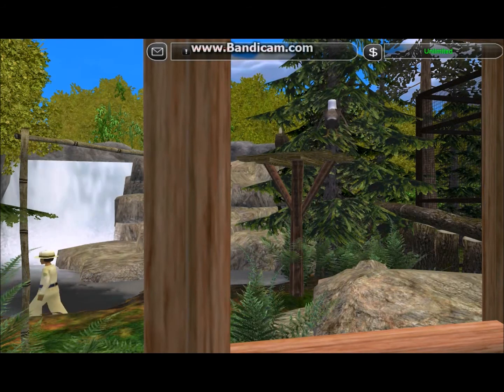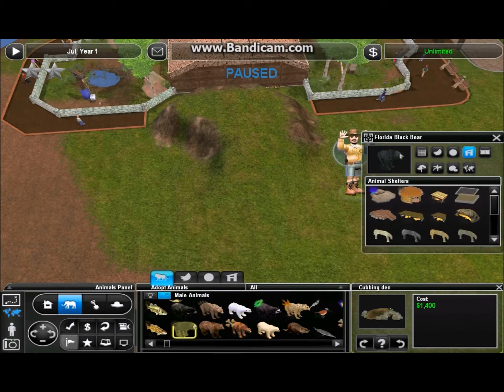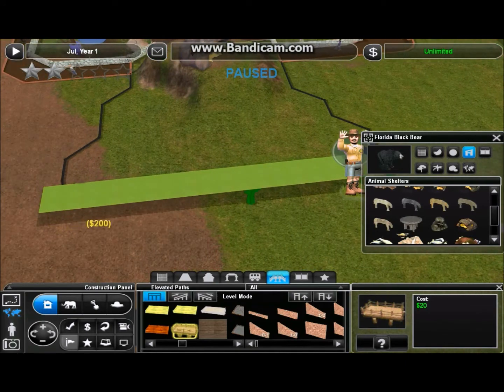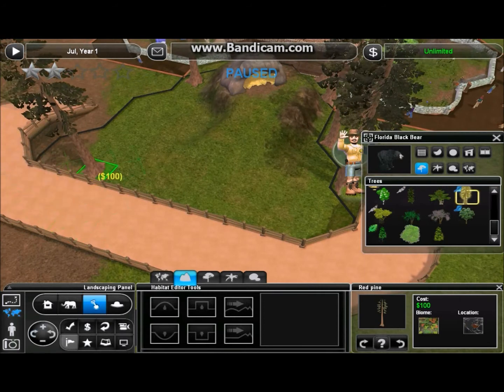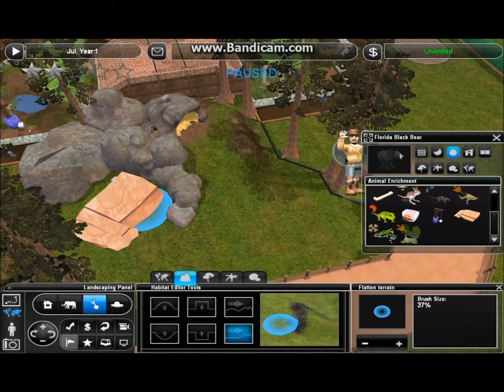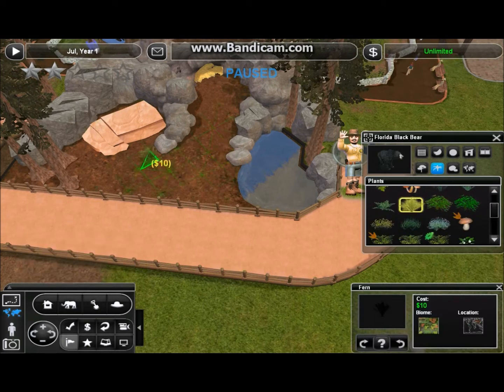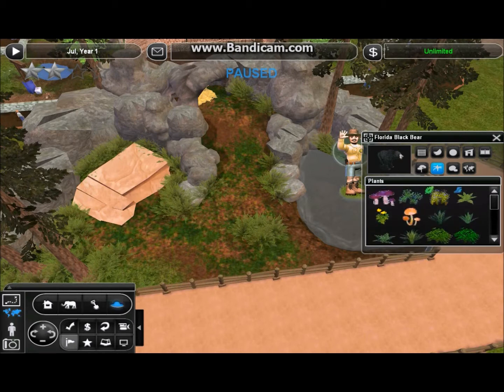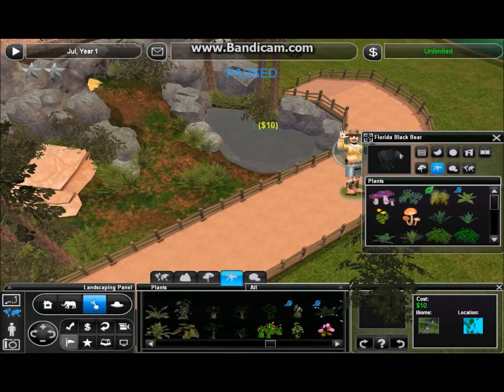Zoo Tycoon 2 - Let's Play Ep.10: Who wants a bear hug?